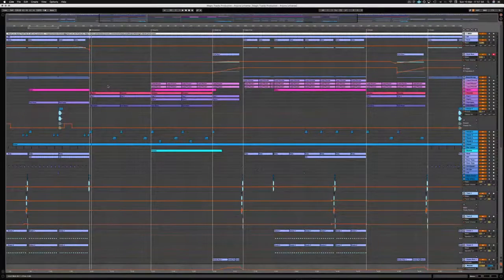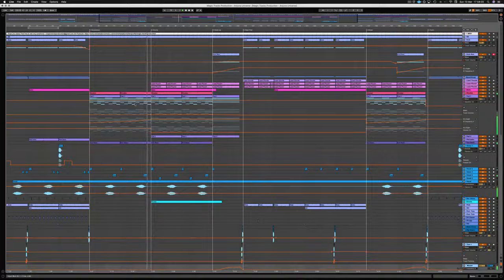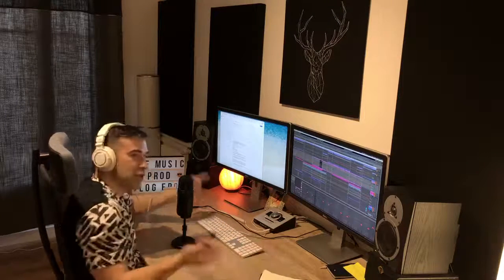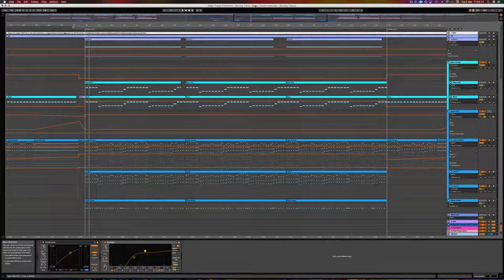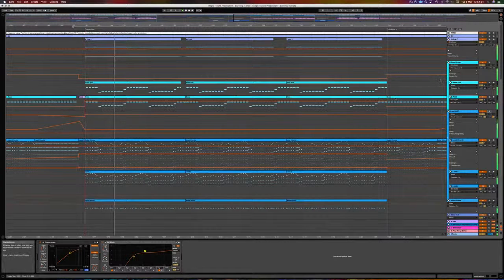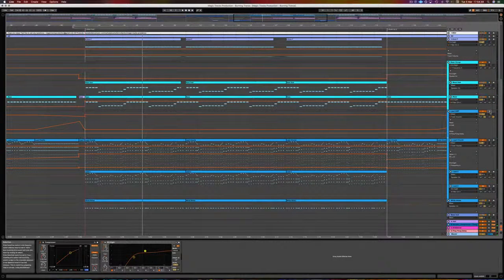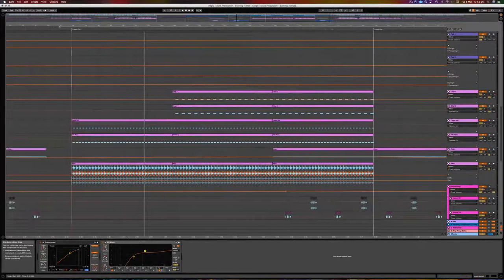The Music Production Vlog Episode 1 - We Make Trance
I’d like to welcome you all to our VLOG on all things Music Production.

You might ask why I decided to start the Vlog ? My main objective is to share with you hands-on knowledge, trends, tips and tricks related to Electronic Music Production.

As a music producer with nearly 20 years of experience, I have released a lot of music myself, I’ve run a record label and 7 years ago I created the music production marketplace called where one can buy and sell music files in all genres.

Producing music, managing and licensing music for artists, attending events like ADE, Winter Music Conference, Midem I have gained solid insights into the music industry that I would like to share with you in this Vlog.

Every episode will be dedicated to a particular theme. You will get plenty of rich input from interviews, reviews, project files that well will analyse to see how certain music genres are produced.

This week we are starting with Trance. We will explore Trance producers, we will look at what makes a good Trance track, we will cover the different aspects of Trance music production! We will talk about the legalities of releasing music and signing a contract with a record label to give you a better understanding of the formal side of music production.

To give you an idea about the future episodes, we will also review plugins and different hardware, visit music studios, go meet people from the industry to make it a rounded experience for you!

Alright let's dive in….

Trance is a form of electronic music that was born in the 1990 is Europe.
It is usually 130 to 145 bpm. To me trance features more musical elements than other forms of music. Composing and arranging high quality trance songs can be very challenging. There are many tools available to learn to make trance. Think templates, MIDI files and quality synth presets will get you started quickly.

The main elements of a good trance track:
We’re using a Magic Track production project to showcase the elements.

I think trance is more about the feeling of euphoria, the build up and release, the 4-min long breakdown, then the feeling once it kicks back in!

To me trance is evolving but somehow remains the same. I think it is surely here to stay with the popularity of Djs like Above & Beyond, Armin Van Buuren, Paul Van Dyk keeping trance alive!

The main trance label of today: the Dutch label Armada with its many sub labels like Armind, Not afraid of 138 etc.; The Brits with Anjunabeats, Enhanced records; the German label Vandit; In Trance we Thrust (Black Hole) from Holland.

Get signed to a trance label?
First of all sending unsolicited demos to labels is not the way to go. I would suggest building a name and getting your music to DJs first. They love unreleased material and in this way you can build your name. If a label is asking for demos definitely hit them with your latest material, in my experience, do not wait to achieve perfection, good labels will look at the ideas and get in touch if they like your sound.

The most important thing to get signed!! Be original, don't try to be or sound like someone else, just make music that resonate with you, not music you think can get signed.

Now for some influential Tracks…

Delerium Ft Sarah Mclachlan - Silence (Tiesto Remix) (Massive commercial success in 1997)

As the Rush Comes (Gabriel & Dresden Sweeping Strings Mix) (2003)

Three Drives On A Vinyl - Greece 2000